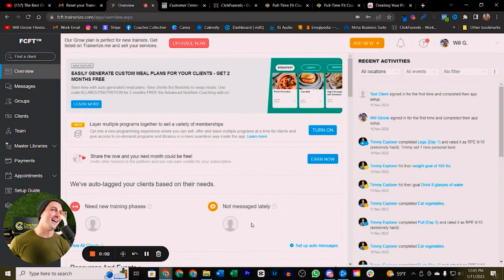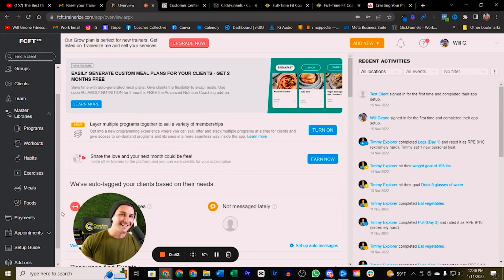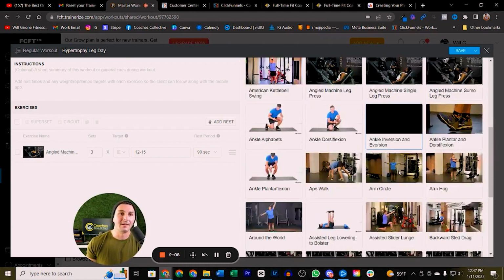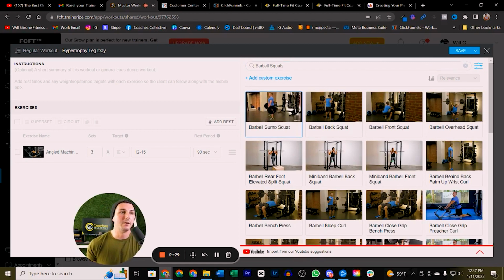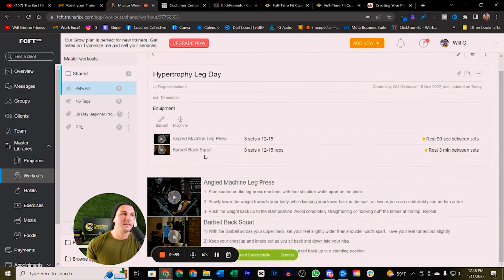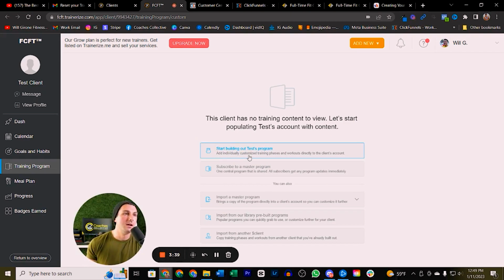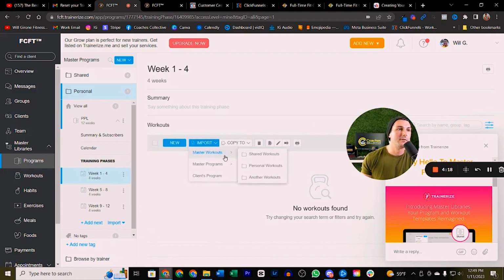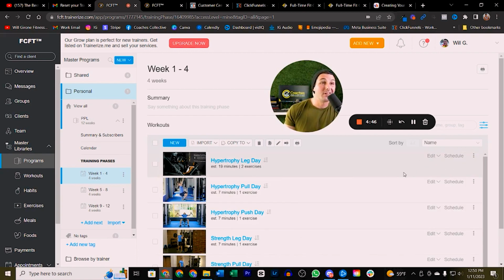The BEST Online Fitness Training App for Coaches and Trainers [2023]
FREE COURSE - "The Ultimate Tech Hacks" for Fitness Coaches

Welcome to the ultimate online training app for fitness coaches! This platform is designed to provide you with all the tools and resources you need to take your coaching to the next level. Whether you're a seasoned pro or just getting started, the easy-to-use interface makes it simple to create customized workout plans, track progress, and communicate with clients. With a library of exercises, detailed video tutorials, and expert support, you'll have everything you need to help your clients reach their goals and achieve the results they want. Try it today and see the difference for yourself

Fitness
Coaching
Training
Workout plans
Progress tracking
Customization
Exercise library
Video tutorials
Client communication
Expert support
Goal setting
Results-driven
Personal training
Online training
Health and wellness
Motivation
Performance enhancement
Nutrition
Bodybuilding
Cardio
Strength training
Functional training
High-intensity interval training (HIIT)
Yoga
Pilates
Sport-specific training
Rehabilitation
Flexibility
Mindfulness
Body composition
Virtual training
Virtual coaching
Virtual workout
tele-coaching
Mobile app
Interactive
Engaging
User-friendly
Advanced analytics
Progress monitoring
Virtual progress monitoring
Virtual progress tracking
Customizable workout plans
Achievement tracking
Virtual training sessions
Online coaching
Personalized coaching
Virtual personal training
Flexible scheduling
Virtual accountability